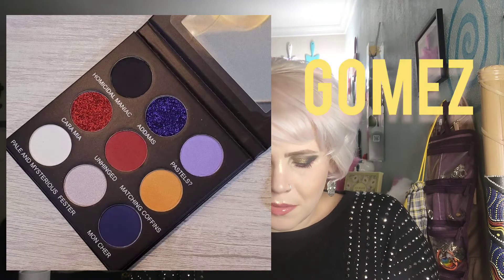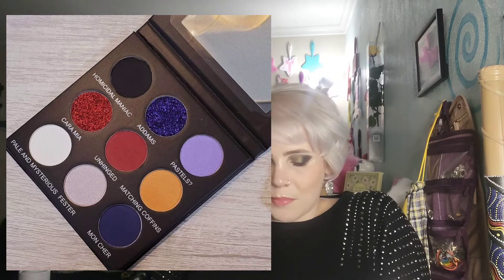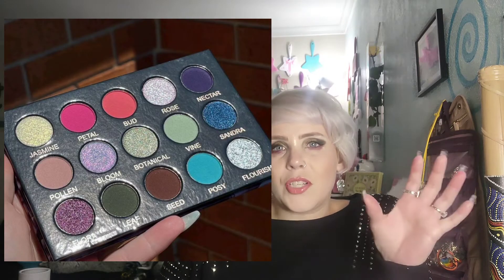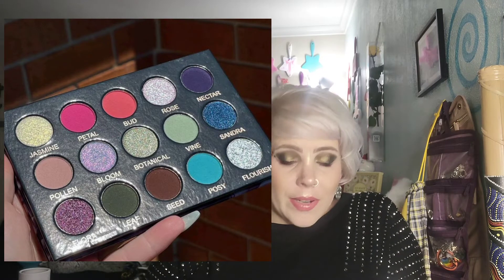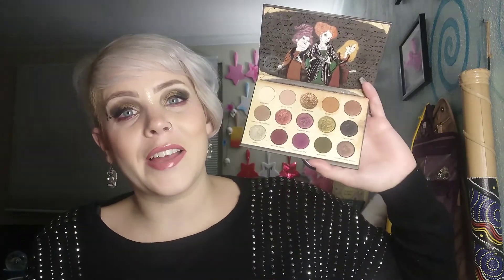NEW Makeup Releases/Should I, could I, Did I buy it?/@MandyNoelle2572 Ep 1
New Makeup Releases.

I'm going to start making this a weekly video that comes on Thursdays.

We are going to call this Ep 1.

Follow me on tic toc mandysmakeupadventures25